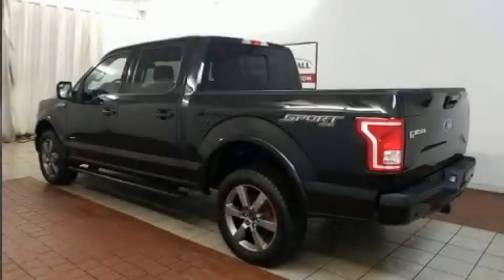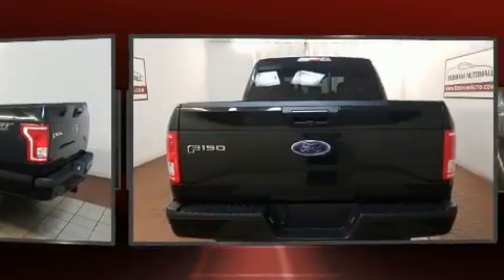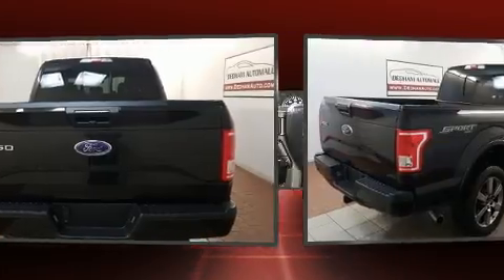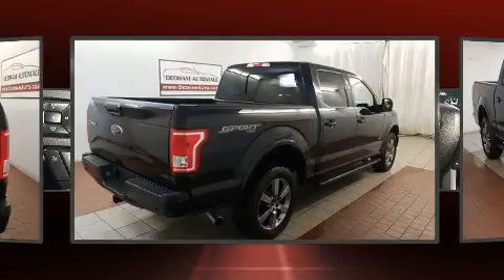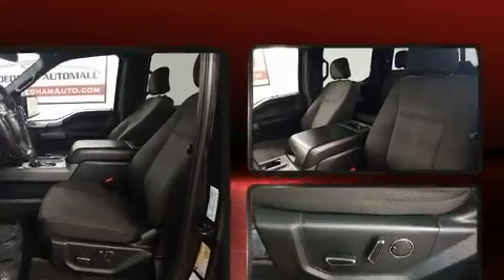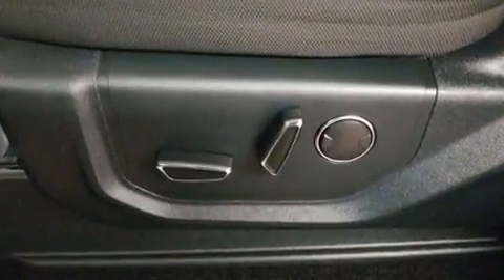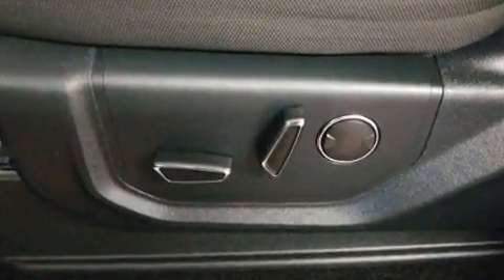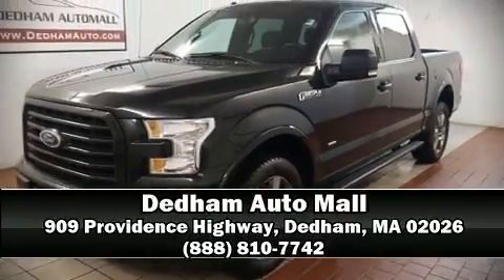2015 Ford F-150 in Dedham, MA 02026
You can expect a lot from the 2015 Ford F-150. With fewer than 35,000 miles on the odometer, this vehicle provides excellent value as a pre-owned model. The following features are included: a tachometer, variably intermittent wipers, a rear step bumper, an outside temperature display, tilt steering wheel, and a split folding rear seat. Ford also prioritized safety and security by including: dual front impact airbags with occupant sensing airbag, front side impact airbags, traction control, brake assist, ignition disabling, and 4 wheel disc brakes with ABS. Electronic stability control ensures solid grip atop the road surface, no matter how challenging the driving conditions. A Carfax history report indicates just one previous owner. Our knowledgeable sales staff is available to answer any questions that you might have. They'll work with you to find the right vehicle at a price you can afford. Stop in and take a test drive!